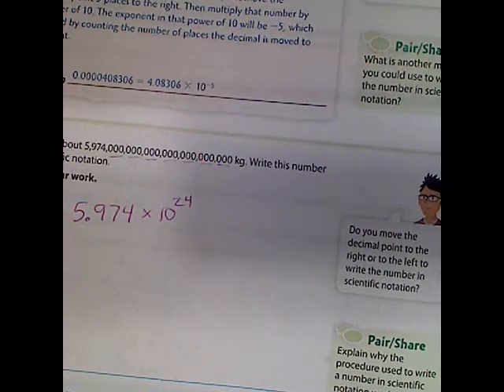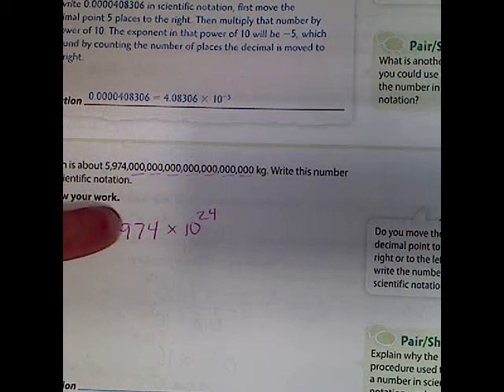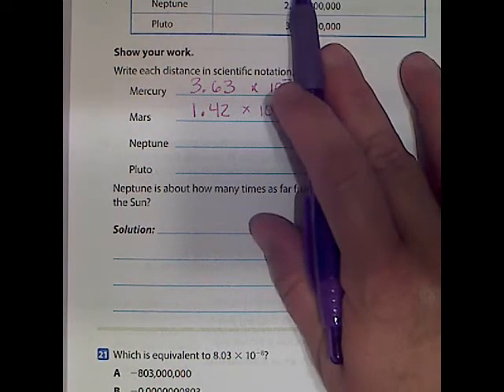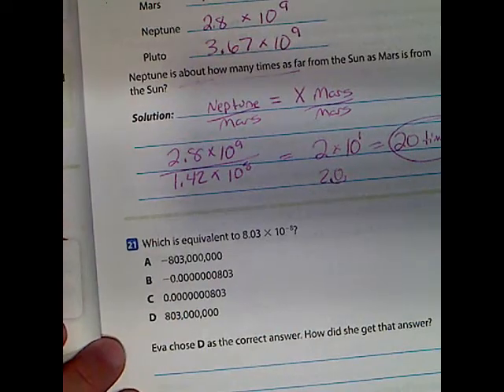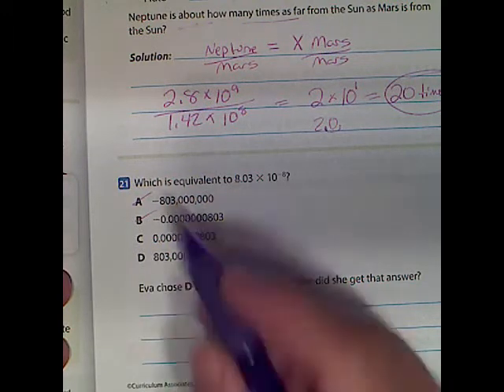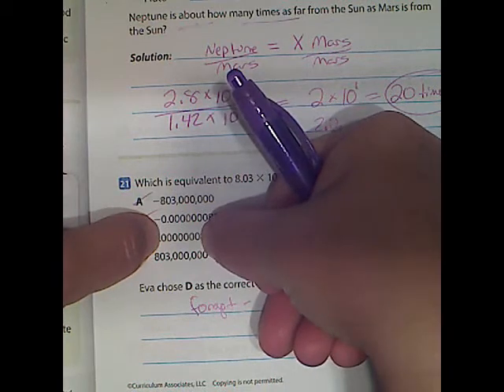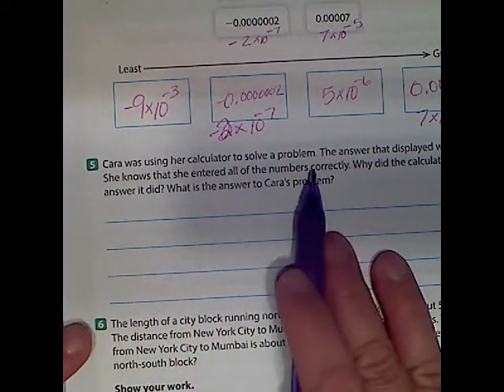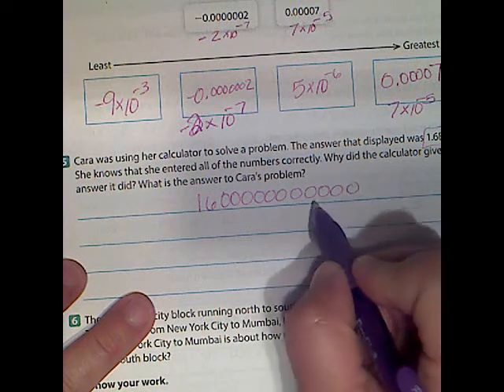Lesson 4 Instruction pages 34-37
going over guided practice on scientific notation